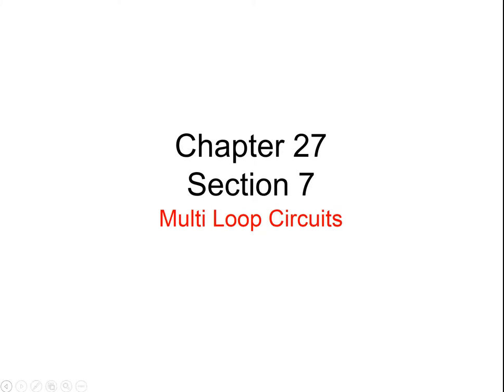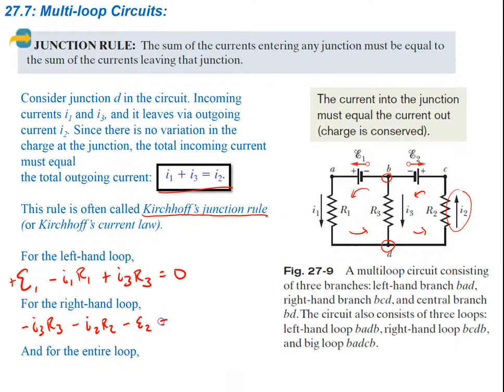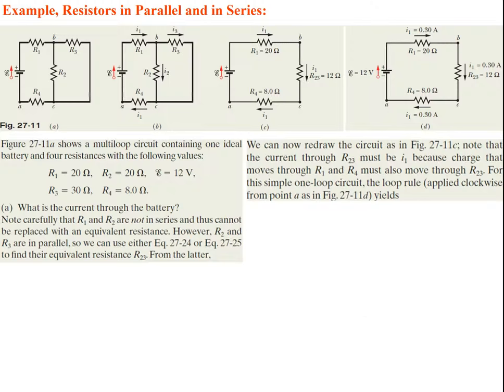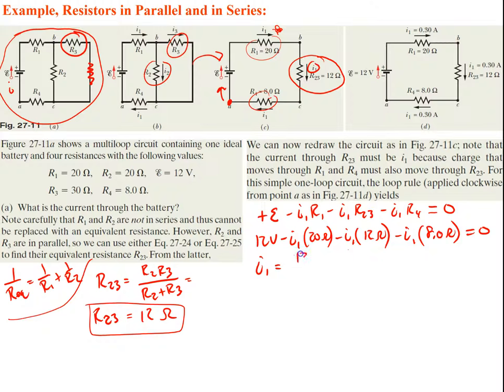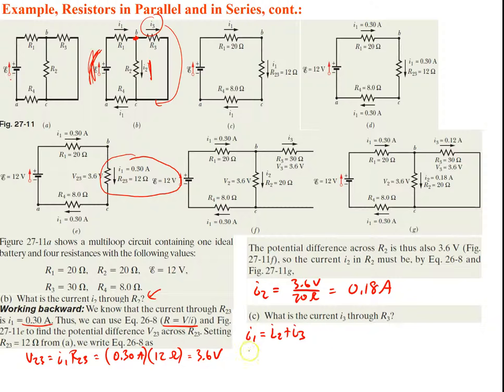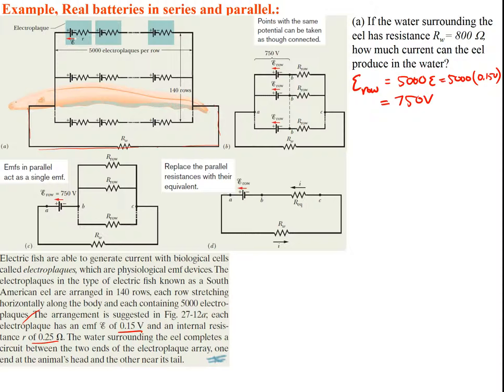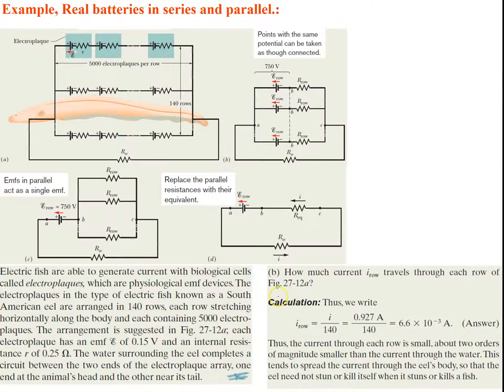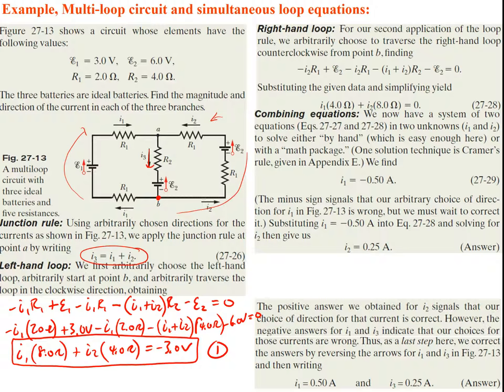Electricity and Magnetism (Serway 28.3)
Electric Circuits
Chapter 27.6
Multi-Loop Circuits